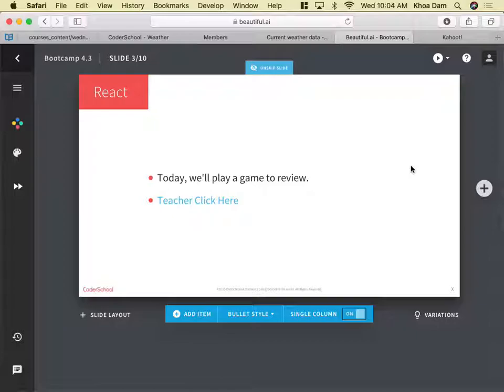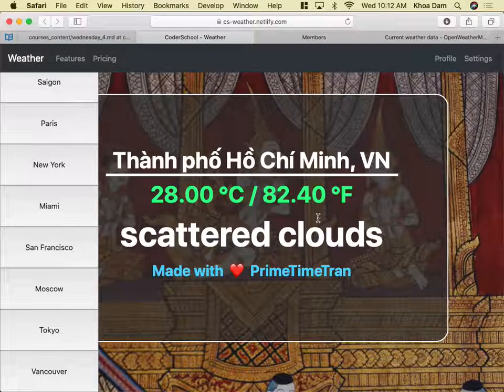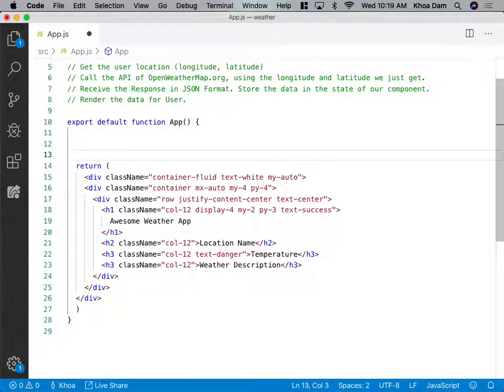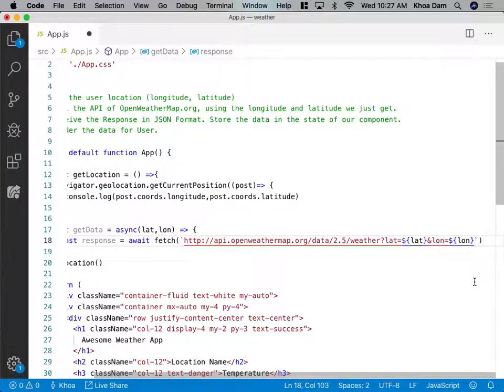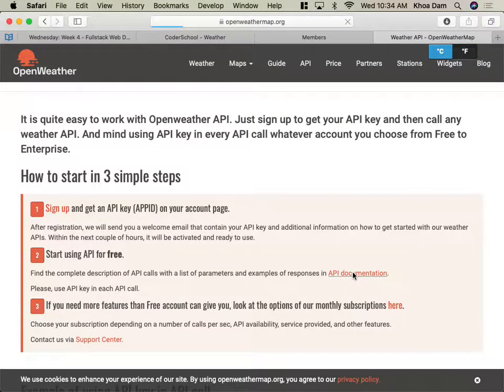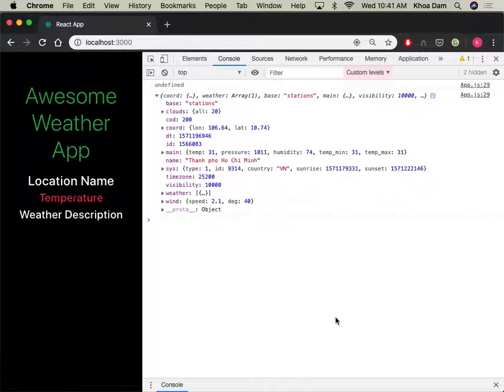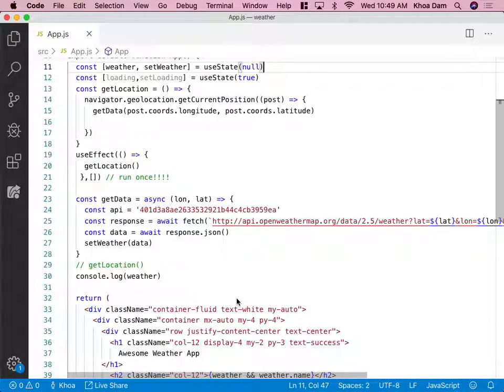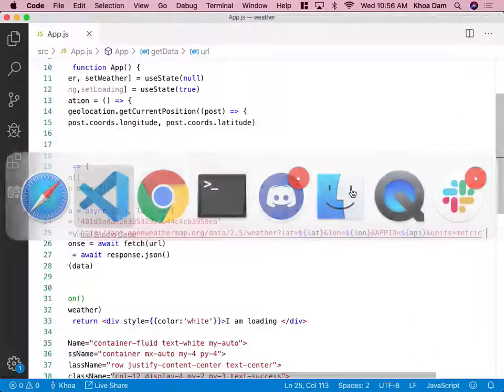CoderSchool FTW - Wed 2019/10/16 morning lab